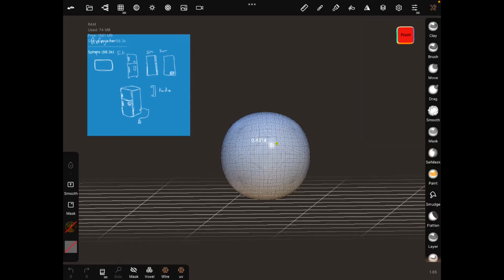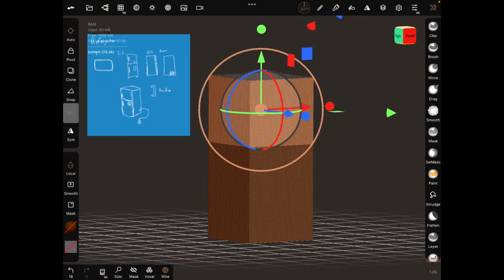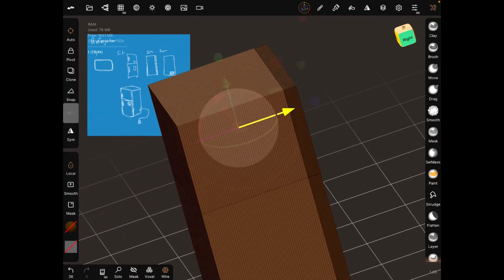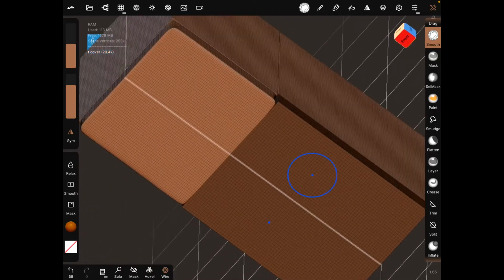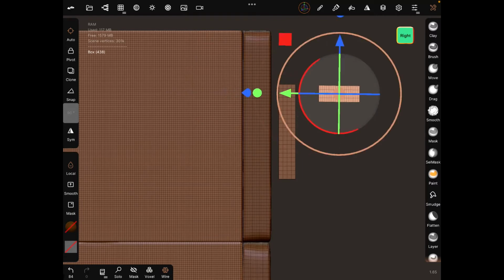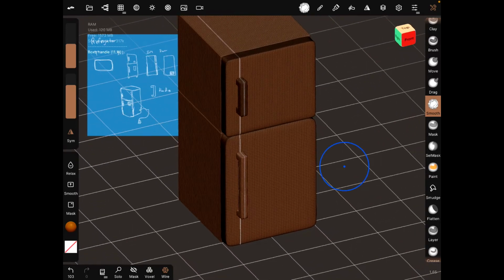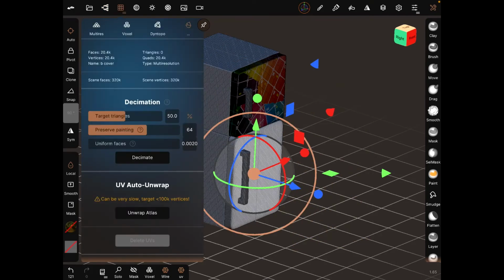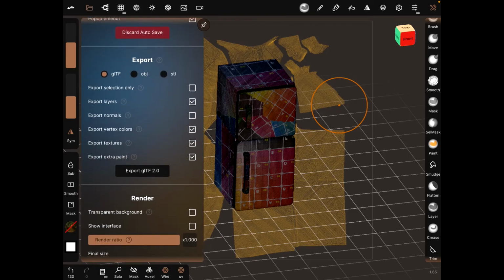Nomad Sculp Modeling Refrigirator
How to model a Refrigerator in Nomad Sculpt.